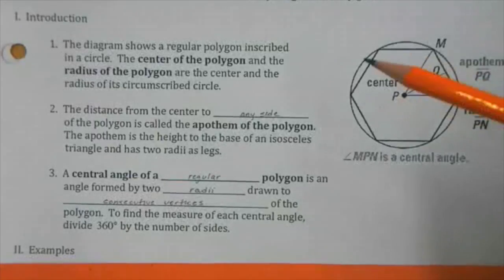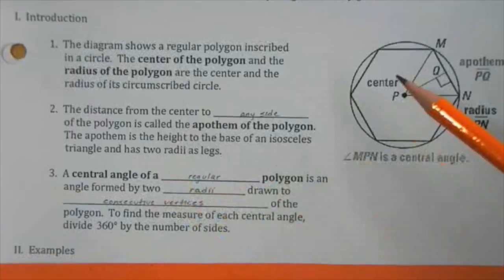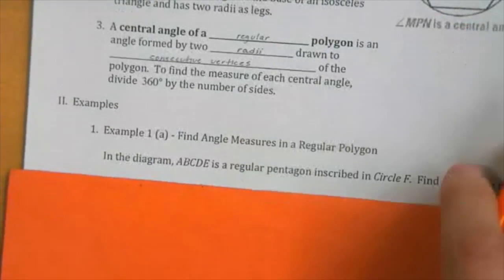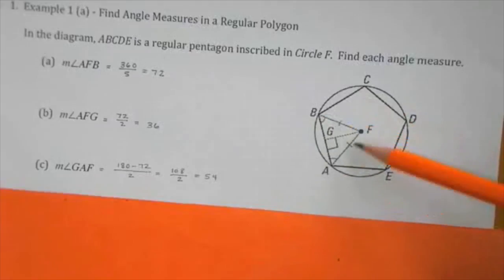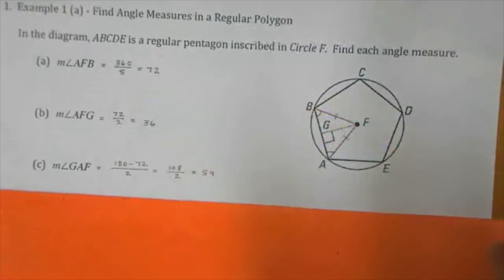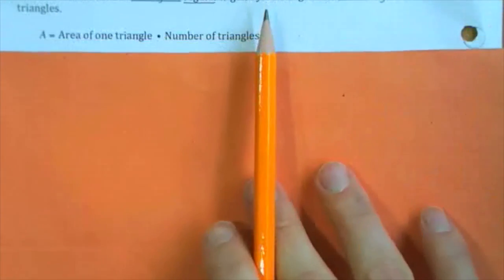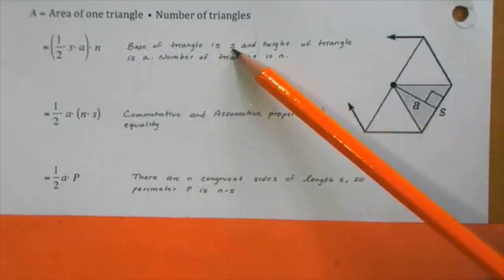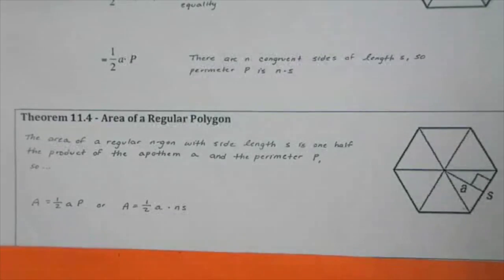11.3 geo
This video is about 11.3 geo